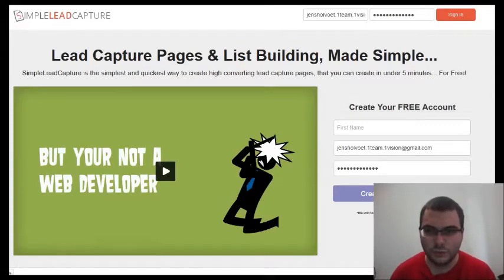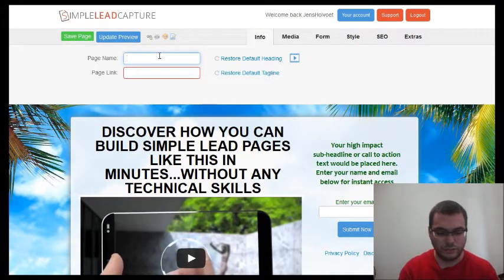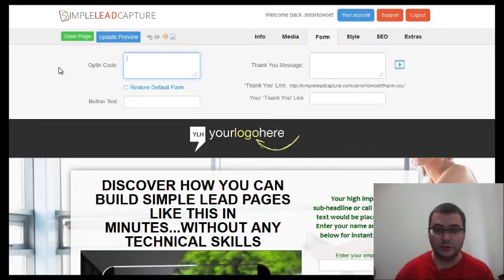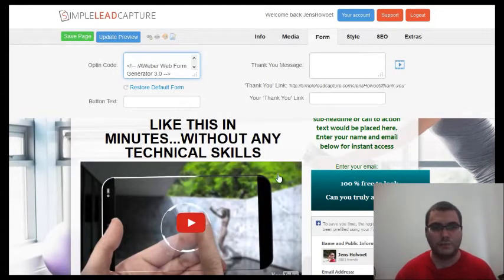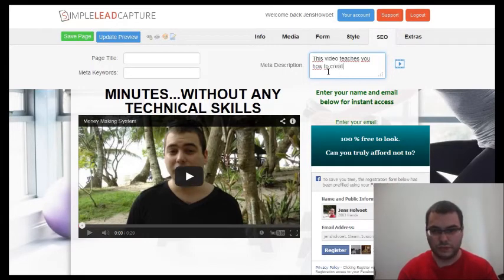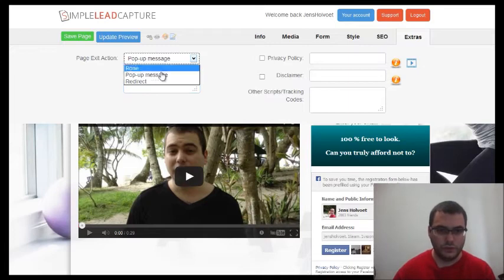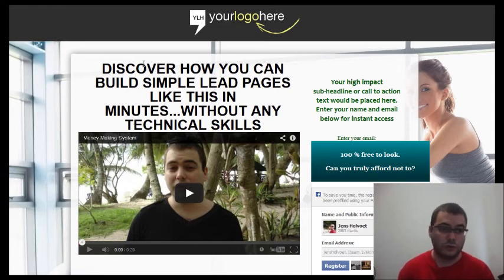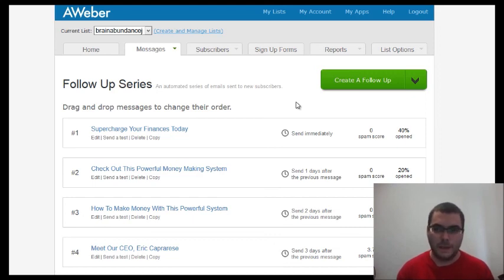How To Create Free Lead Capture Pages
Learn more about how to create free lead capture pages in this blog post:

In this video I teach you how to create free lead capture pages

One of the biggest challenges for internet marketing newbies is creating a marketing system. I already explained several times how you can set up your own marketing systems here and here. When you're promoting a business opportunity, the sales funnel is the most important aspect of your marketing system. Lead capture pages are the first step of sales funnels.

The goal of a sale funnel is to drive potential customers to a sale. Besides attracting enough potential customers, keeping those customers in front of your product/service is another important aspect of the sales process. With a sales funnel you can put an unlimited amount of potential customers in front of your product/service, collect their information and keep them focused on your offer.